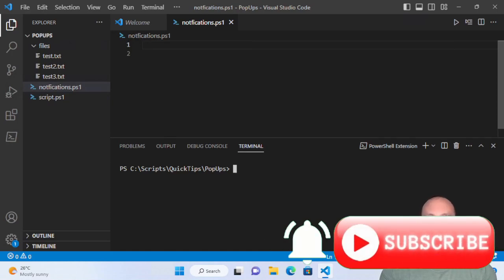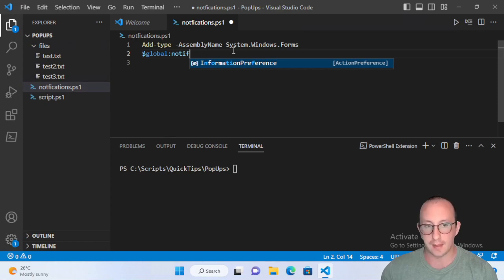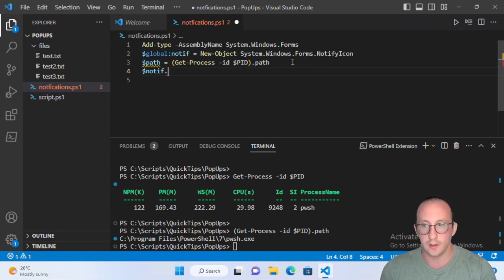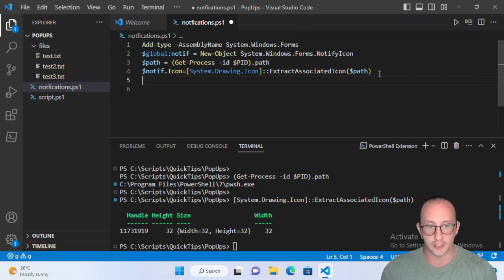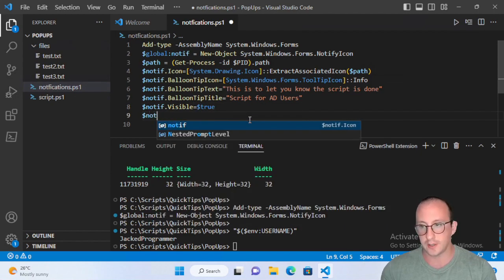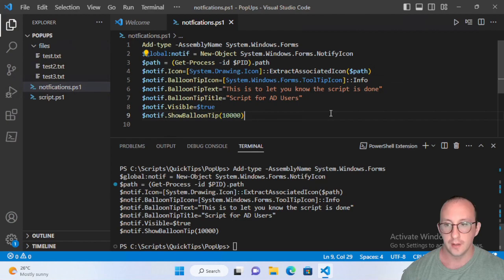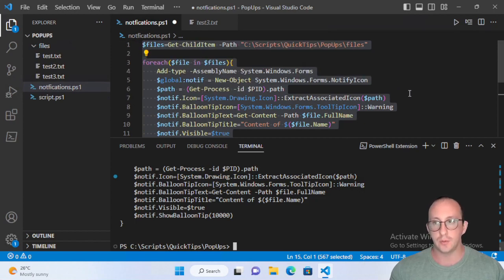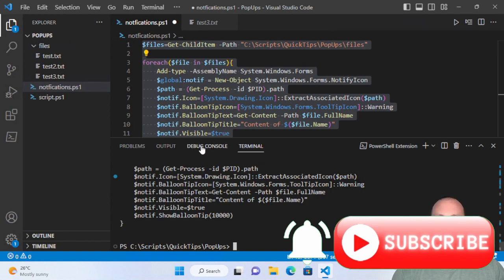PowerShell Quick Tips : Notifications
Quick tips in PowerShell. In this video ill be going over how to create notifications for your scripts to be able to alert your users of errors or script completion, etc.